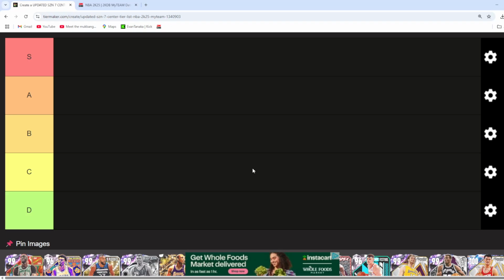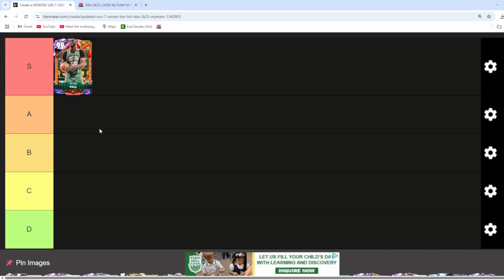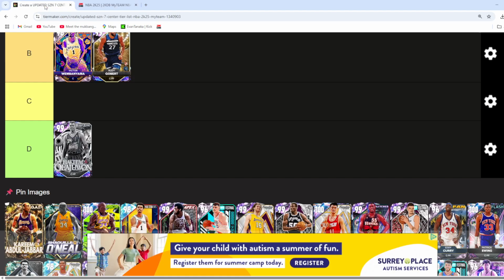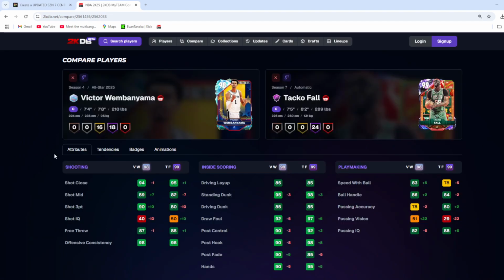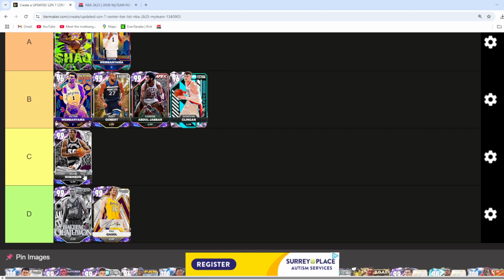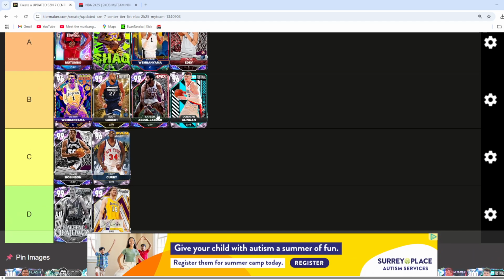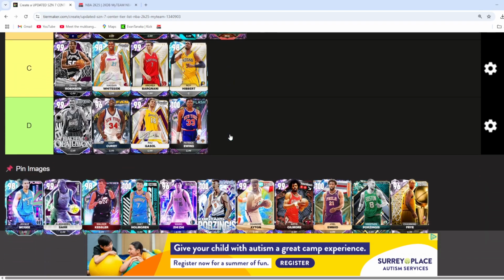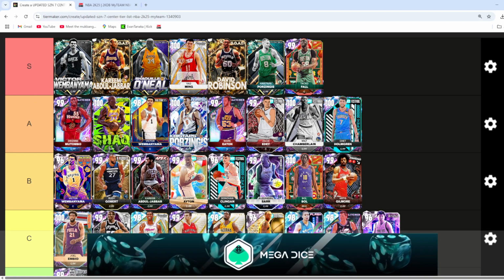BEST CENTERS IN NBA 2K25 MYTEAM! (TIER LIST)